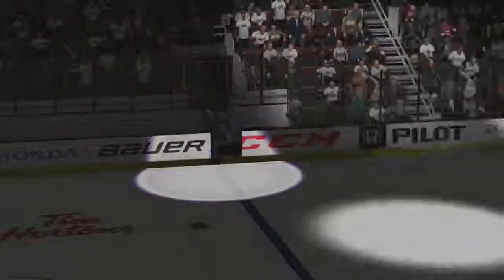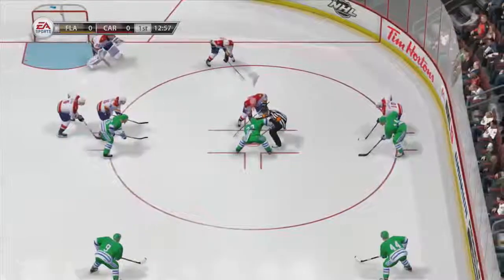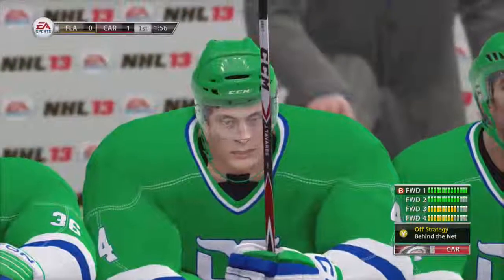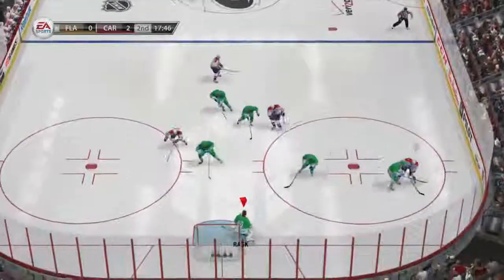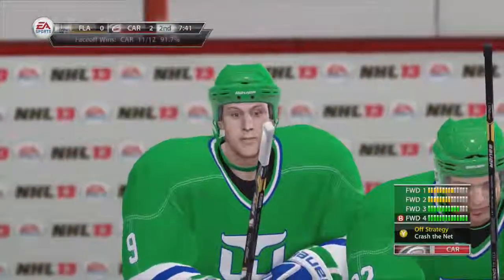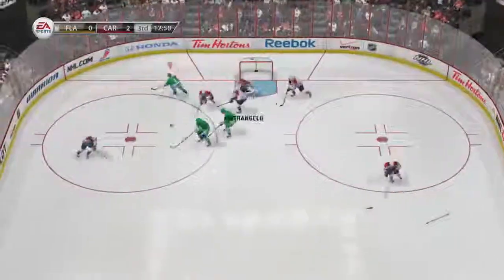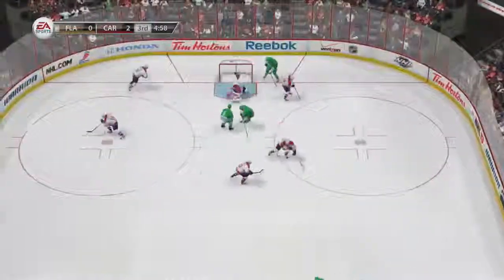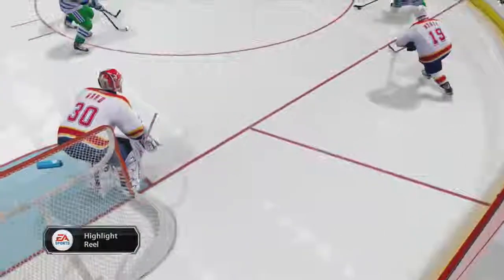2014 - 2015 NYC Hockey League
Opening Night: Carolina Hurricanes vs Florida Panthers